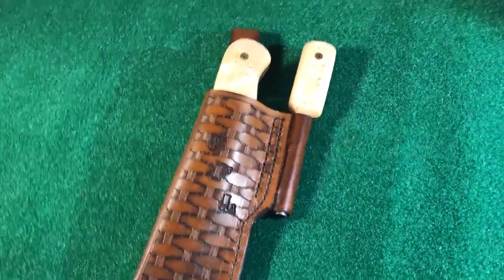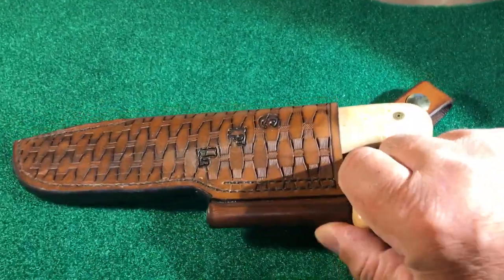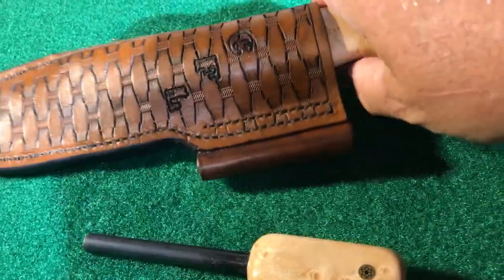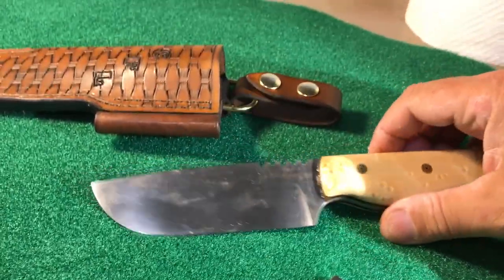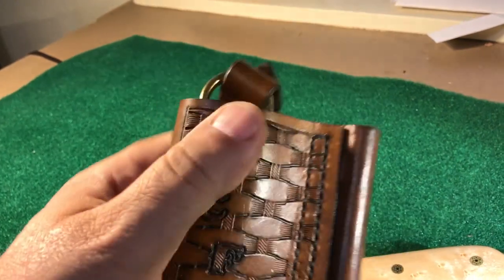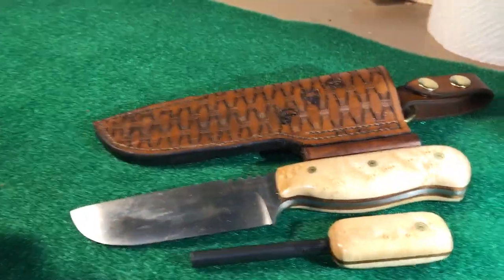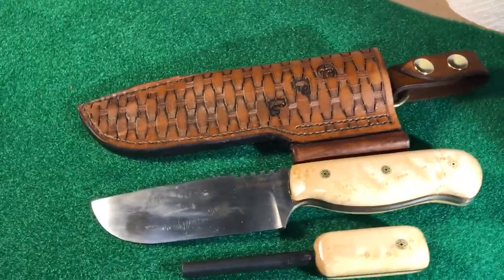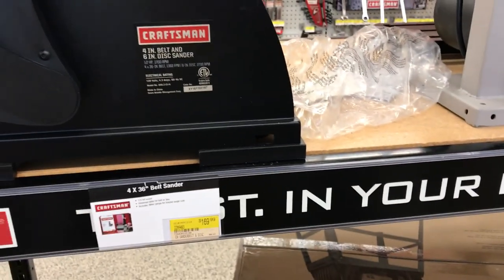Swamp rat with ferro rod and basket weave dangler sheath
Last look at Chucks knife. Basket weave dangler sheath with Ferro rod sleeve. Swamp rat with Gimping, Birdseye maple handle with walnut liners and matching Ferro rod.